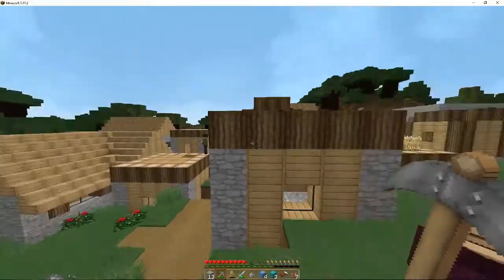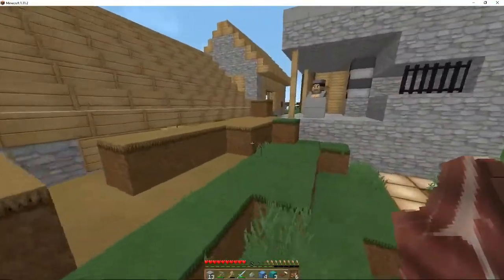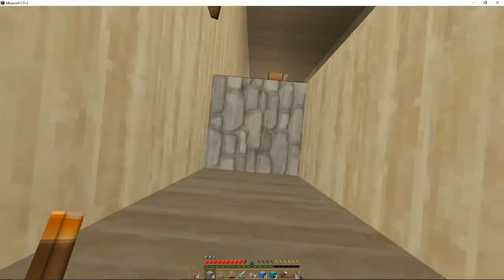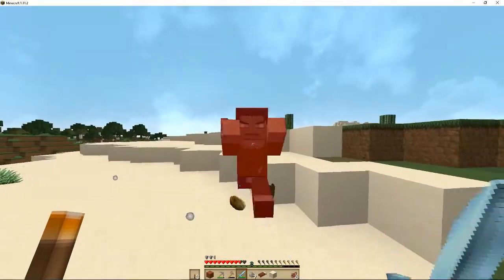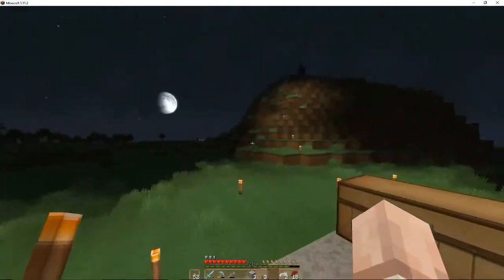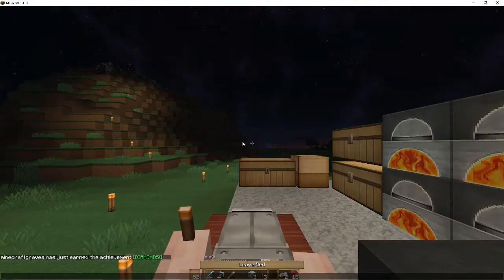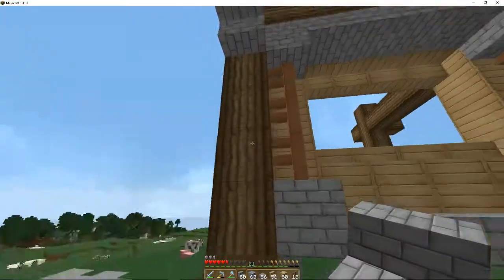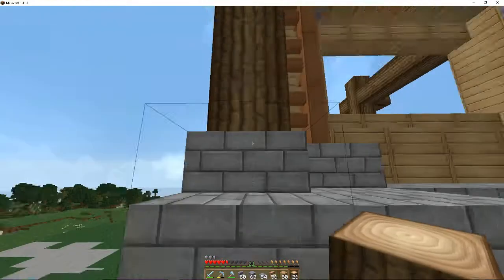MINECRAFT: CeeDubb's Let's Play Ep 2 "Home Sweet Home"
episode 2 of my let's play,. we finally find a place to call home and a cow literally moons me in my face!! enjoy.